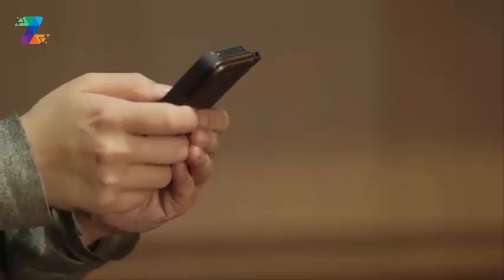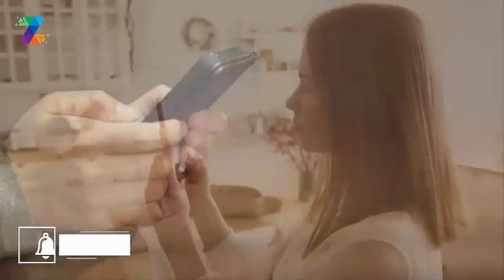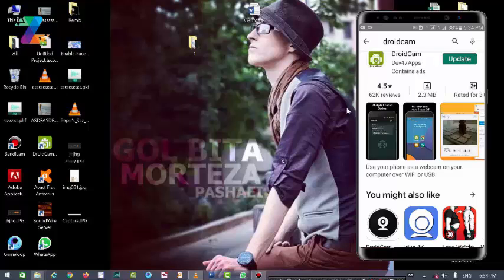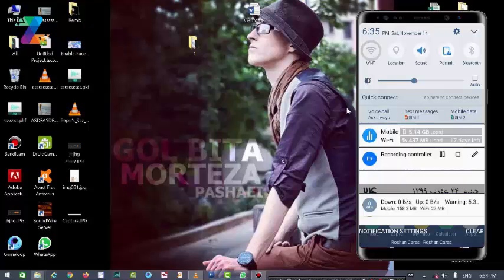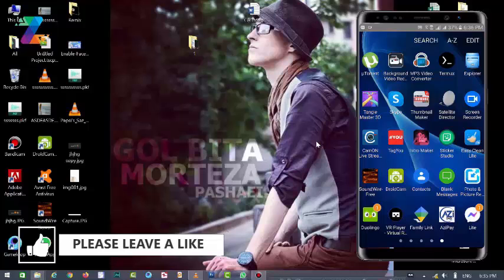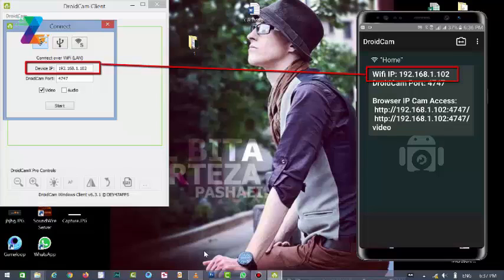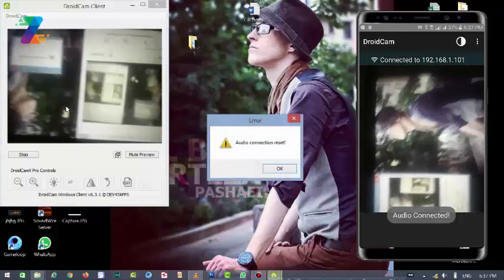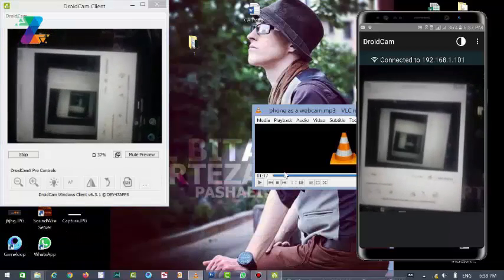How to use our phone as webcam???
Song: Fade
Artist: Alan Walker
Licensed to YouTube by: AEI (on behalf of NCS); LatinAutor, PEDL, ASCAP, CMRRA, Sony ATV Publishing, LatinAutor - SonyATV, UNIAO BRASILEIRA DE EDITORAS DE MUSICA - UBEM, LatinAutor - Warner Chappell, and 25 Music Rights Societies